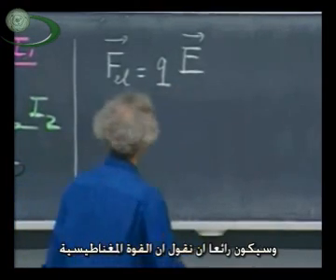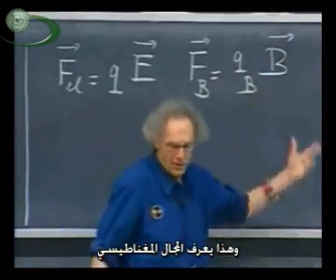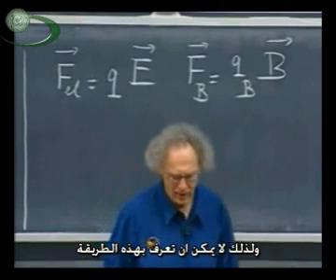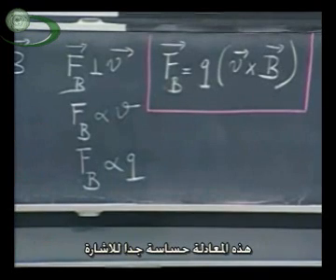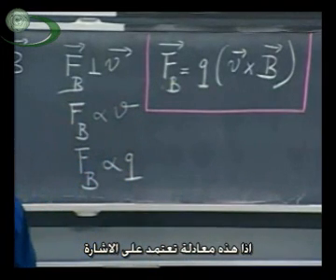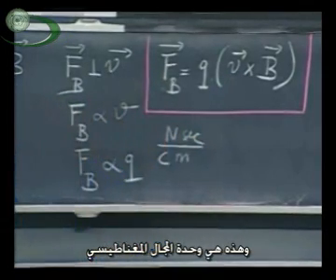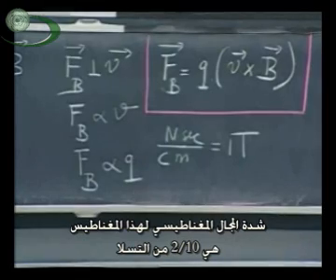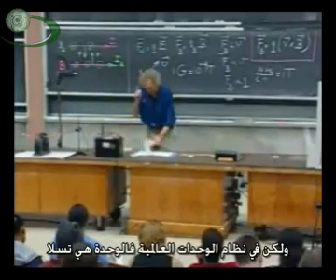(3) Magnetic field المجال المغناطيسي